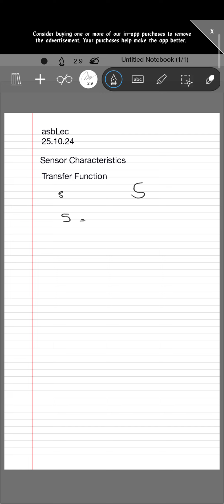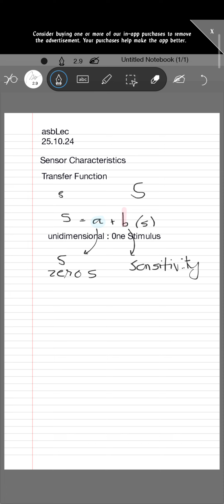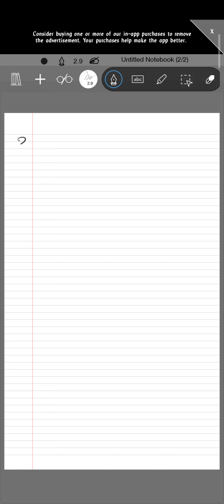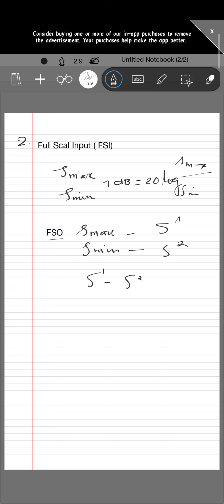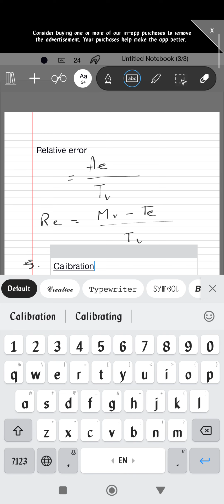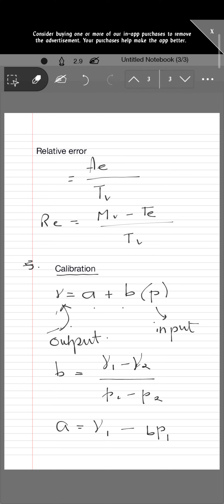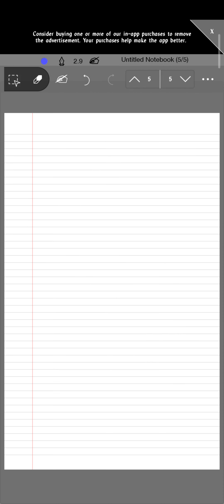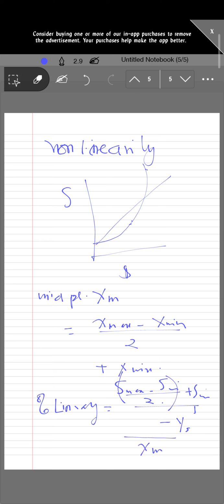375 Sensor Characteristics 1